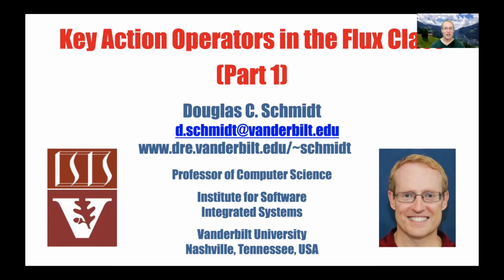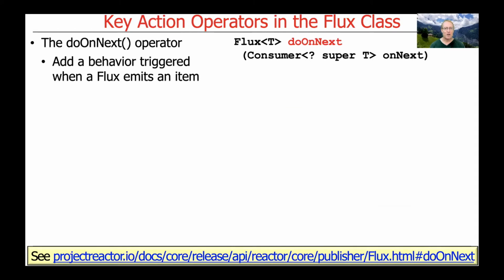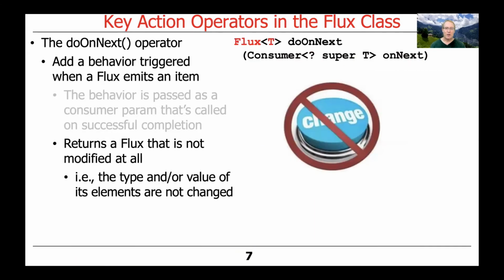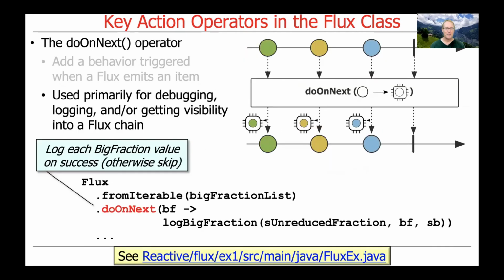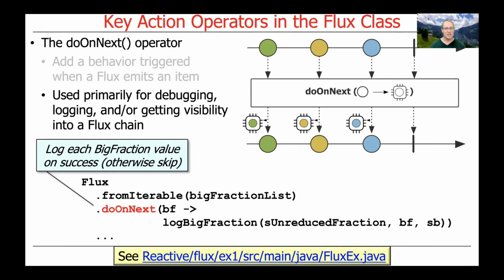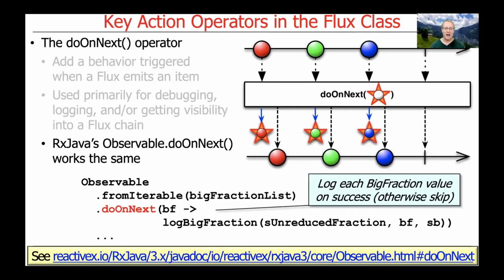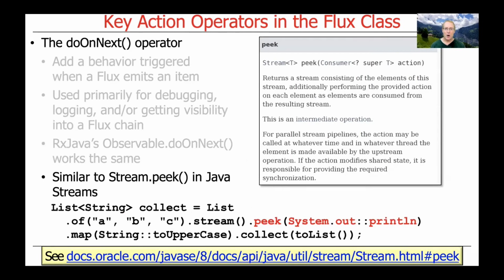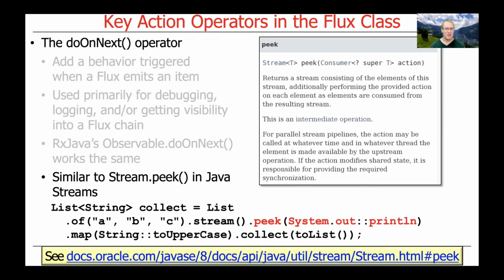Key Action Operators in the Flux Class (Part 1)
This video describes a key action operator, i.e., doOnNext(), in Project Reactor's Flux class, which doesn't modify a Flux, but instead uses it for side effects.